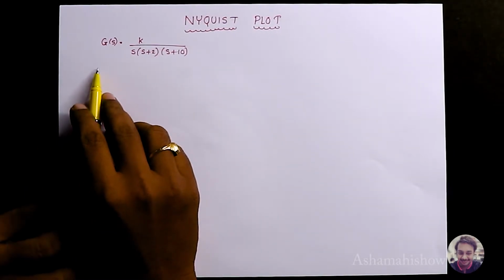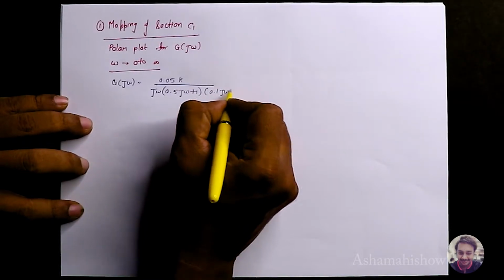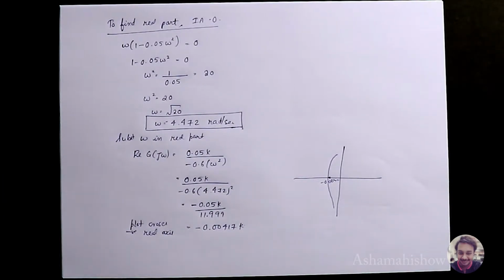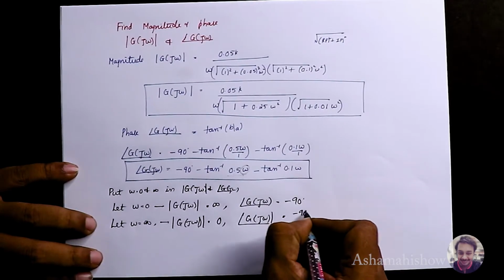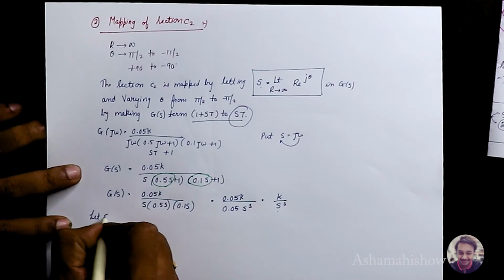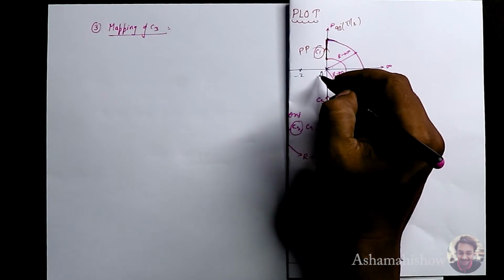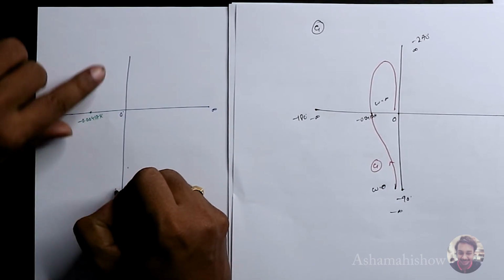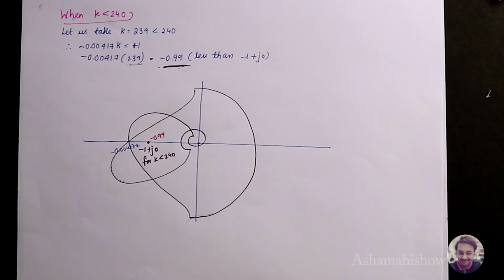NYQUIST PLOT || PROBLEM # 1 || CONTROL SYSTEMS || By Ashamahi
In this video, you will be learning about how to draw a NYQUIST PLOT for a given Transfer function and find the stability.

Subject Videos - Network Analysis

SUBJECT VIDEOS - CONTROL SYSTEMS

Short Films by Ashamahi

Ashamahi Talks

Interviews with Real Struggling People

Calligraphy by Ashamahi

People Around Us

Pals Kitchen - Cooking show by Ashamahi

Photography - Itsmyhobby - Ashamahi